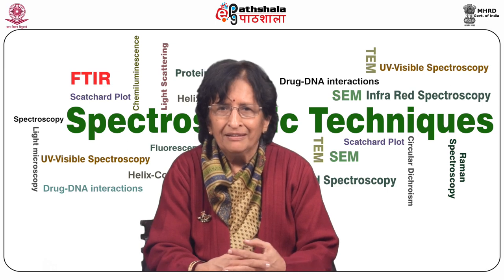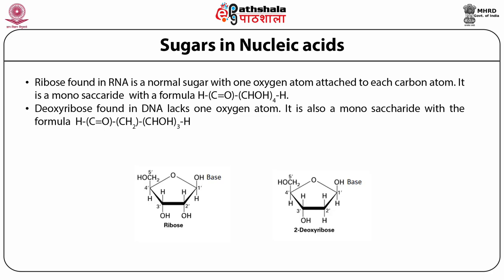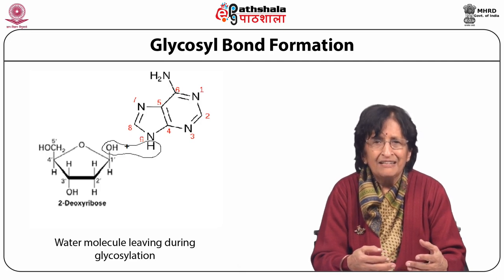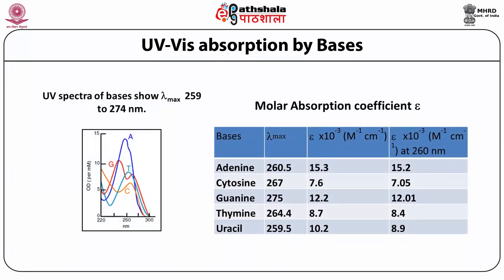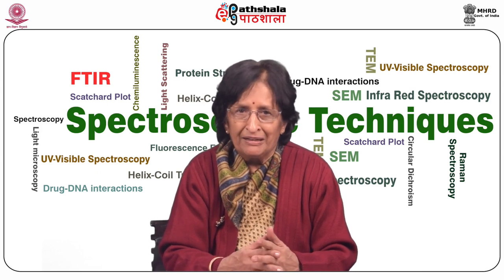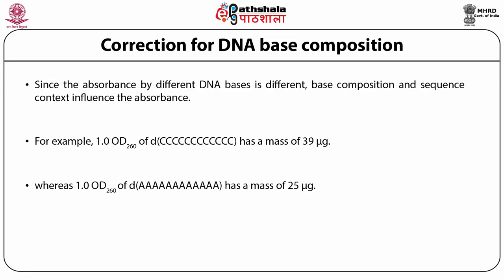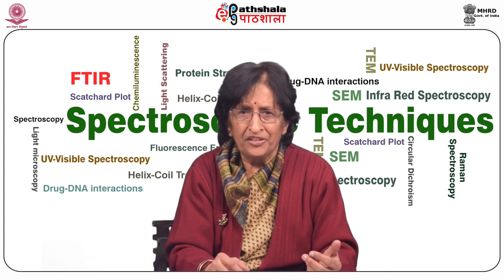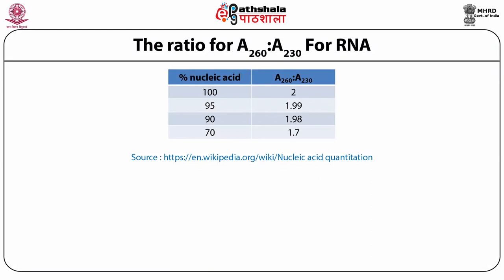Absorption Spectroscopy of nucleic acids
Subject:Biophysics
Paper: Techniques Used in Molecular Biophysics II (Based on Spectroscopy)